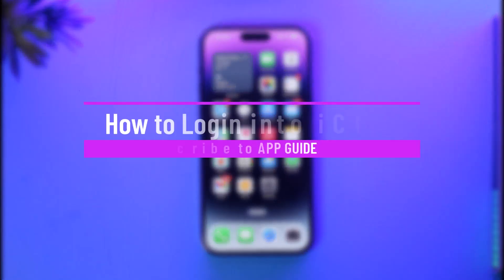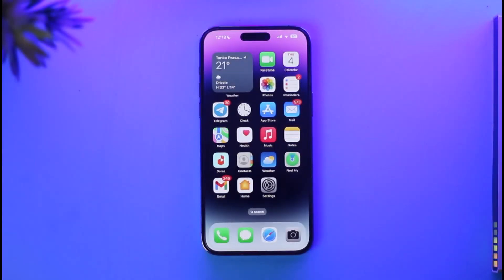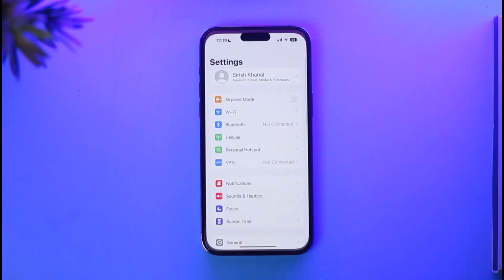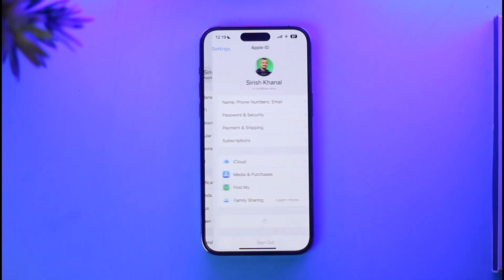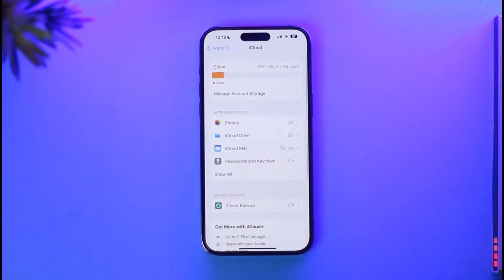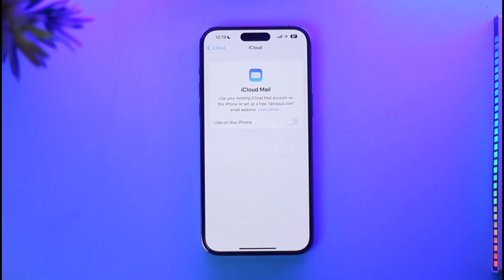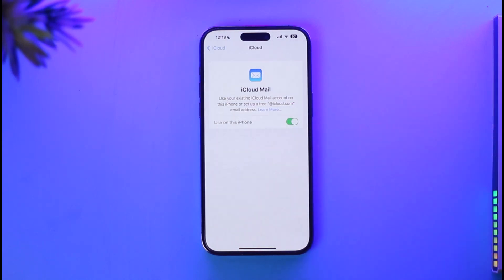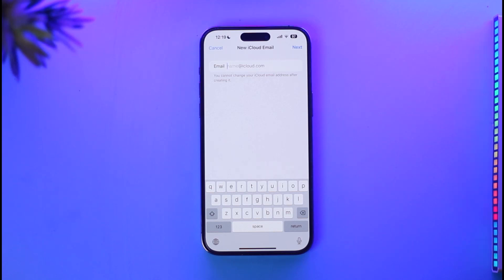How to Login into iCloud Mail !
This video guides you through an easy step-by-step process to login into your iCloud mail account. So make sure to watch this video till the end.

~ Chapters:
0:00 Introduction
0:10 Login into iCloud Mail
1:09 Conclusion